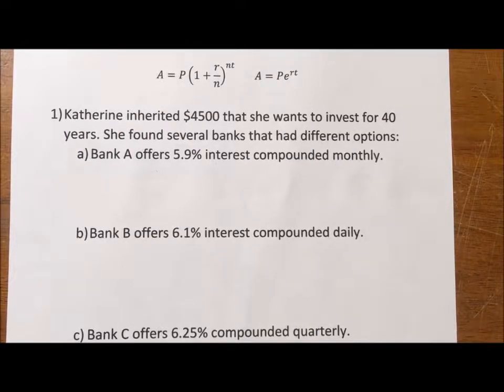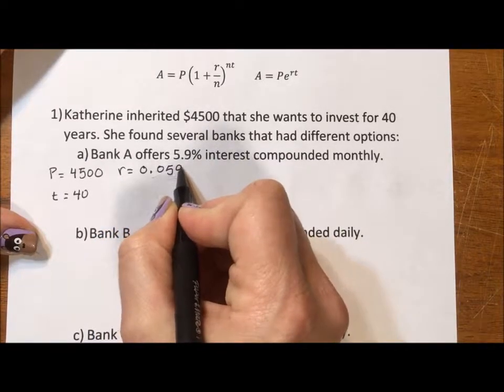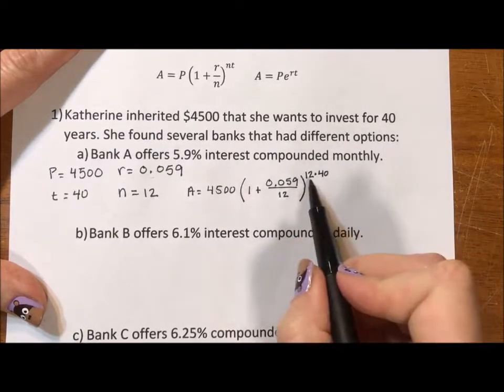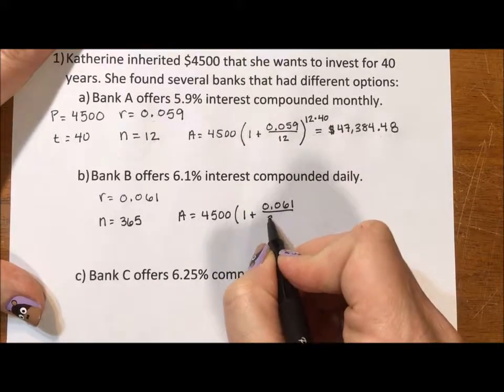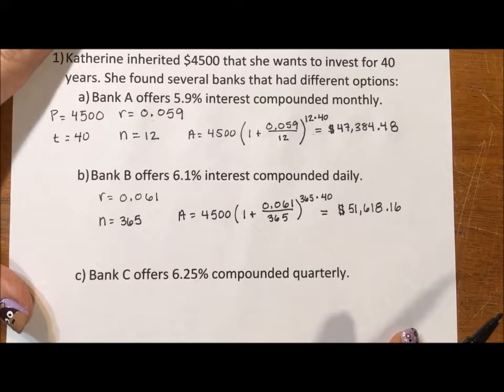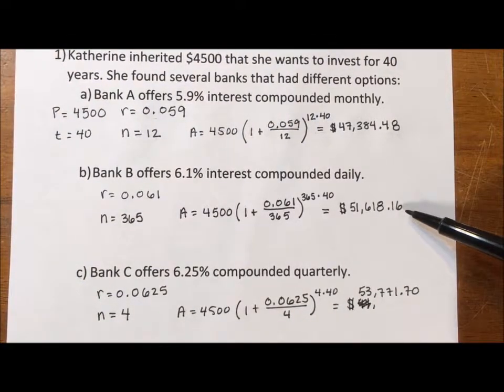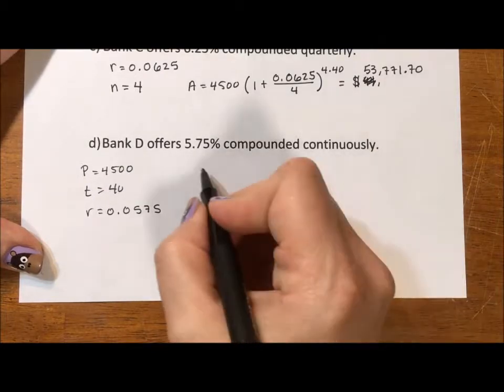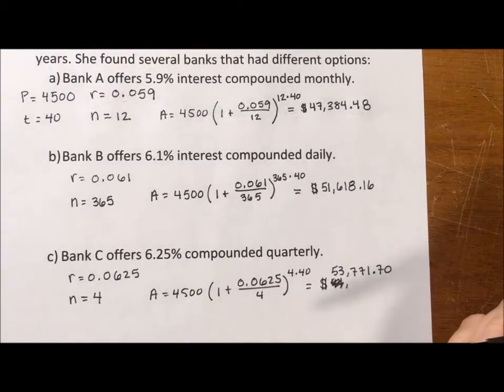Finance: Compound interest 1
This video compares several banks with different rates and compounding amounts over a set time and a set principle.